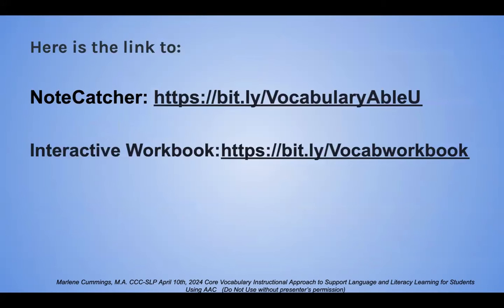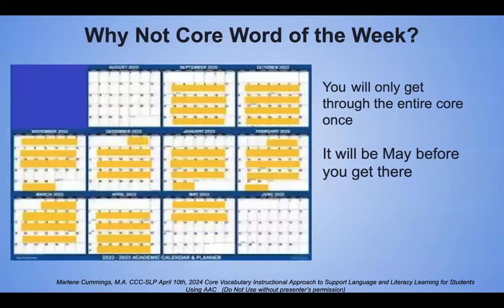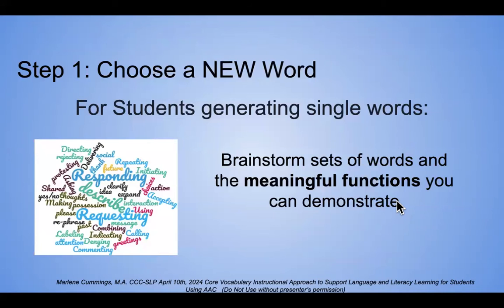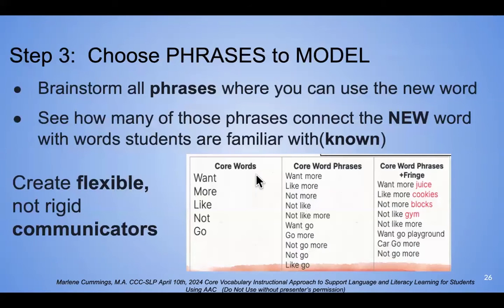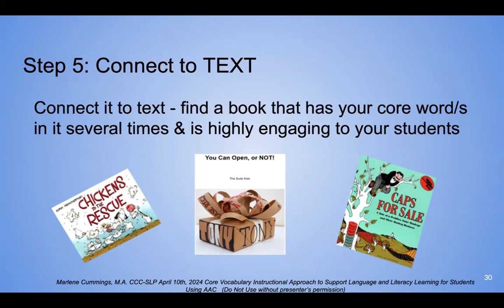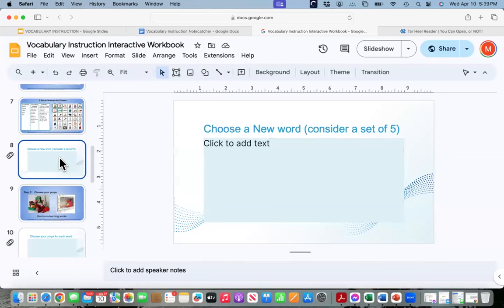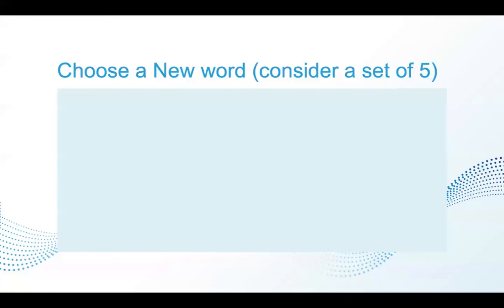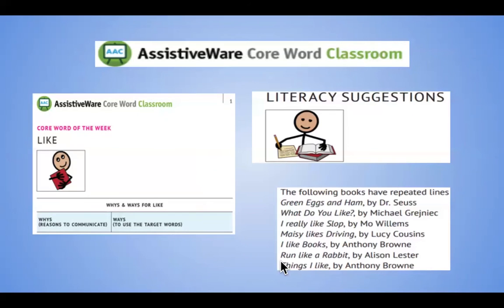Core Vocabulary Instructional Approach to Support Language and Literacy with AAC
In this session, participants identified the significance of explicit core vocabulary instruction, exploring a 5-step methodology. Participants identified key instructional components and strategies for selecting core word phrases. Participants were provided a workbook and action plans to assist them in their core vocabulary instruction journey.

Presenter: Marlene Cummings, M.A., CCC-SLP Speech-Language Pathologist & AAC Consultant
Looking for ASHA CEUs? Please register for this course and complete the assessment in myableU